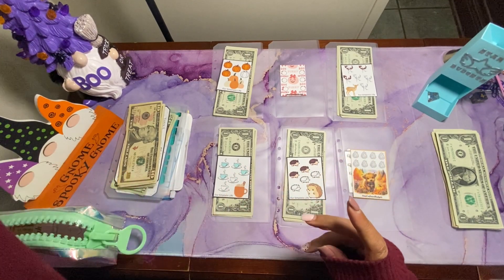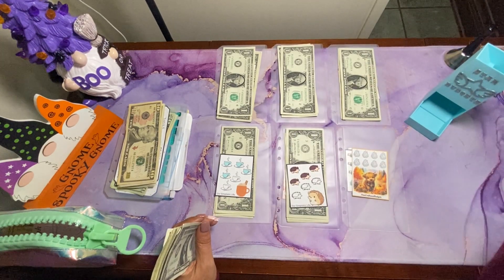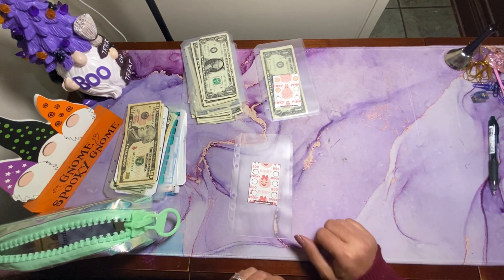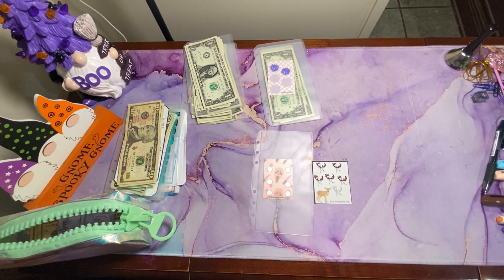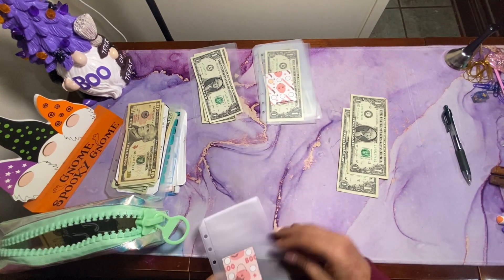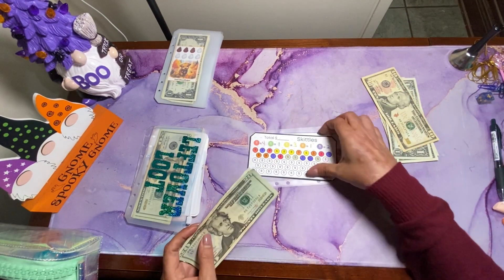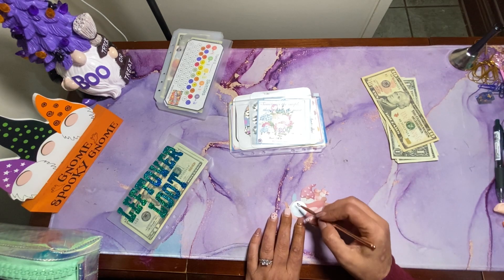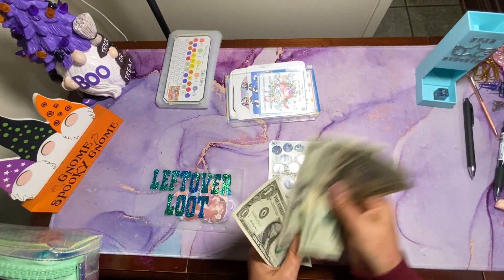Tiny Tuesday + for 10-15-24